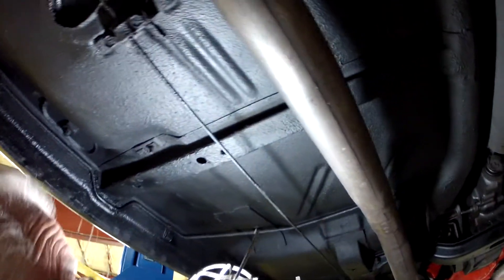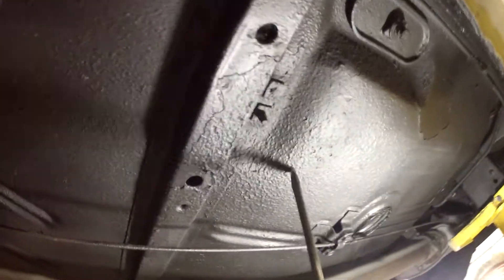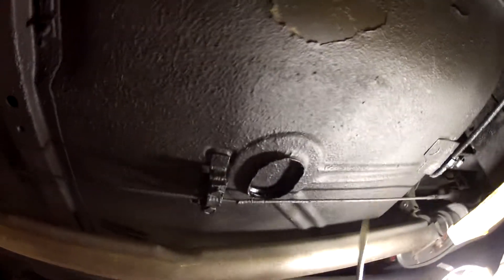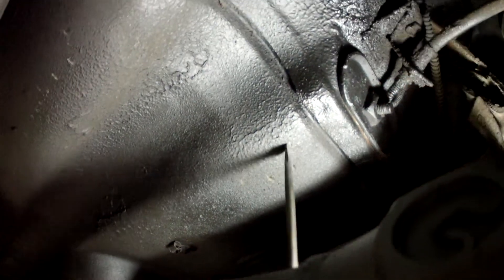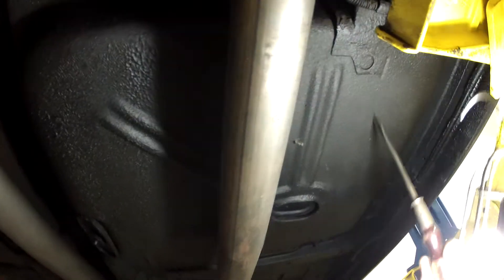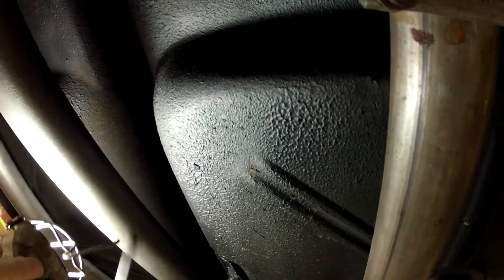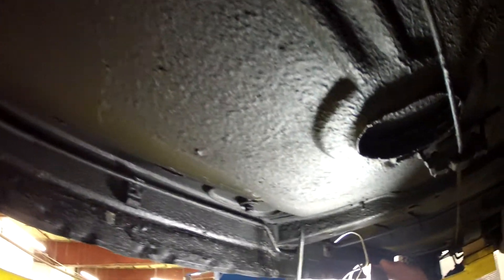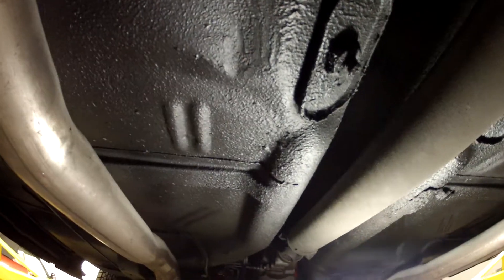1967 Chevy II undercarriage